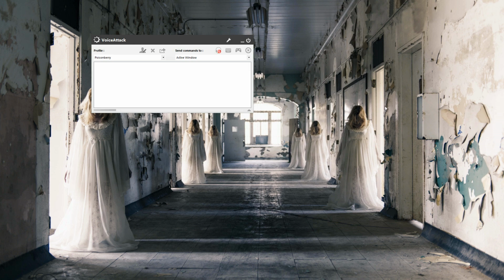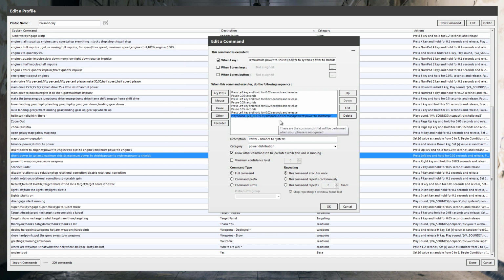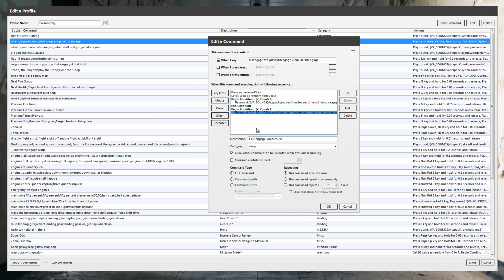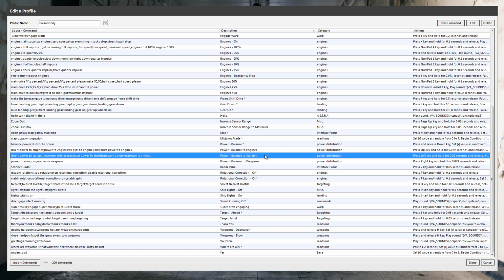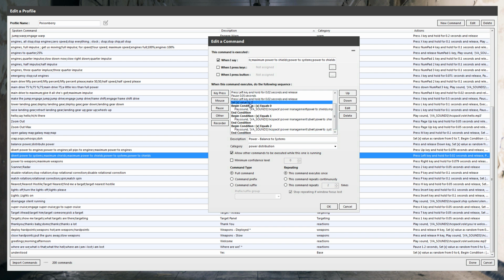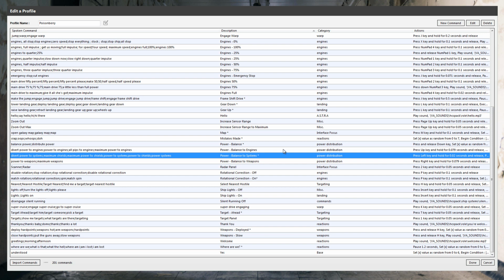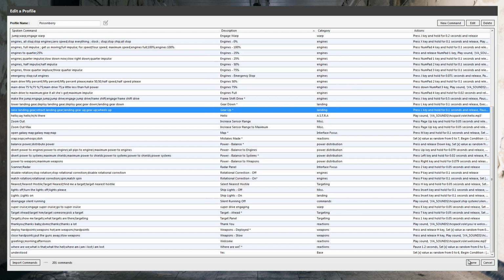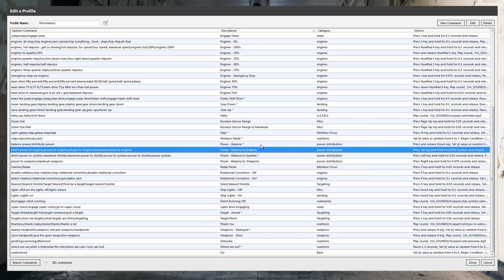Elite Dangerous - Advanced Voice Attack Configuration Tutorial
In this video I explore how to configure more random responses from voice attack, and lay the groundwork to take advantage of all of the awesome samples in A.S.T.R.A.

I have heard people trying to add some voice commands and feedback to the game.  In this episode, I give it a whirl after preparing it for a few days to clear out some of the demo commands.  I highly recommend everyone get voice attack, as it adds a TON of capability to the game.